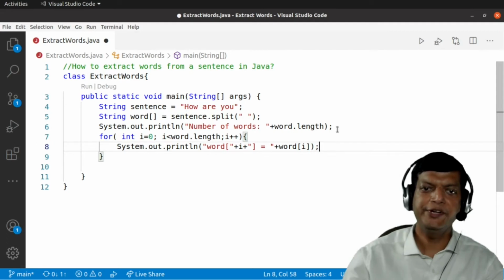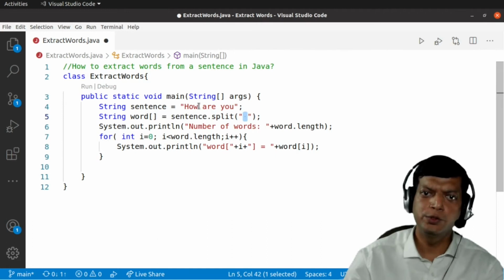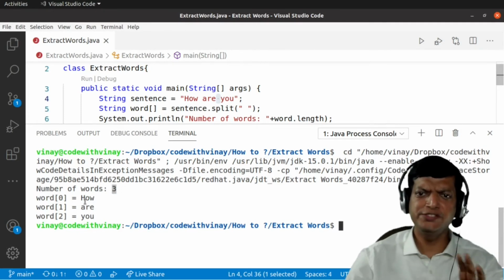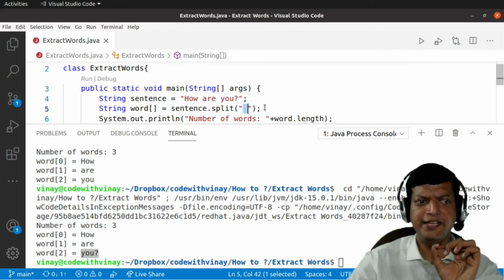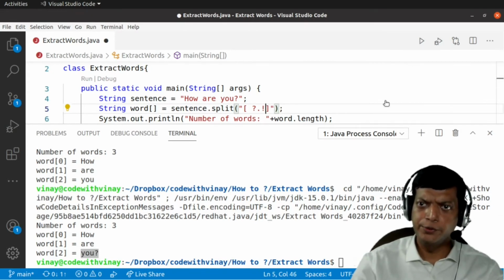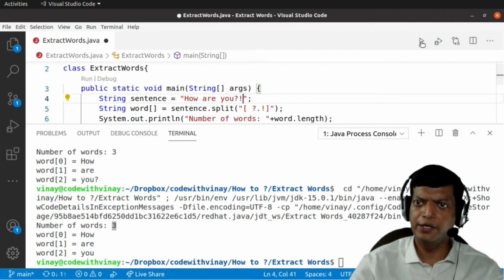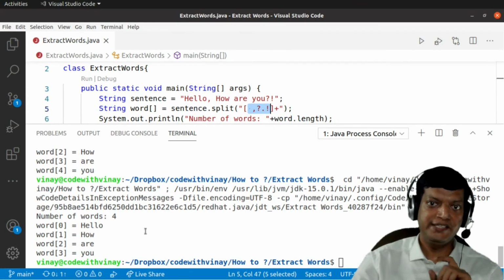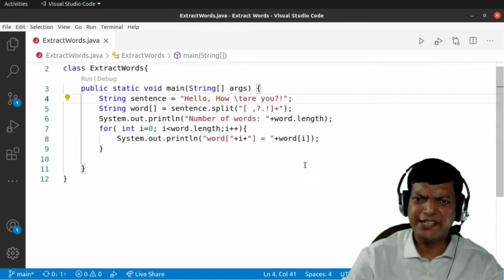How to extract words from a sentence in Java?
Word extraction (taking out individual words) from a sentence using split( ) and regular expression (regex).

Frequently Asked Java Program: How To Count Words in a String
Frequently Asked Java Program: How To Extract Words in a String